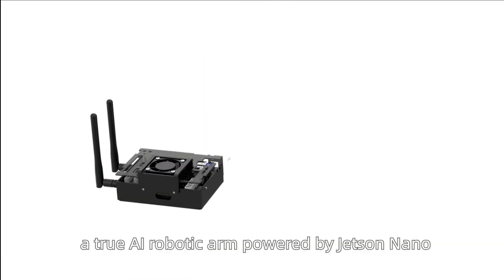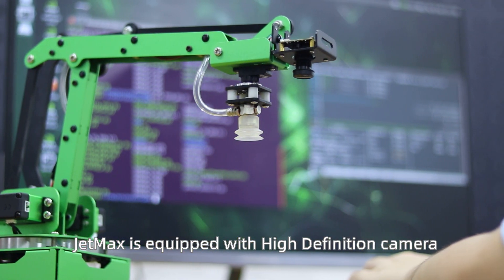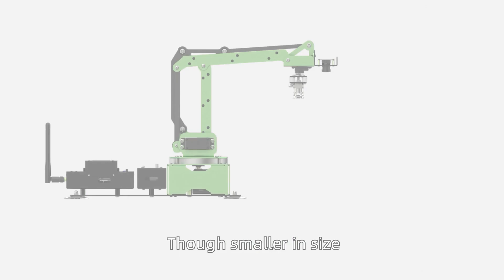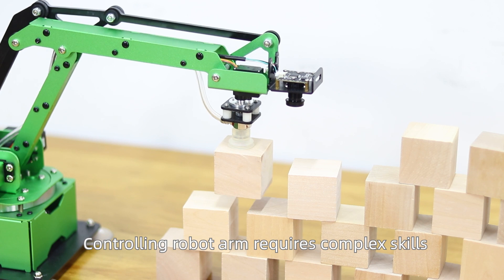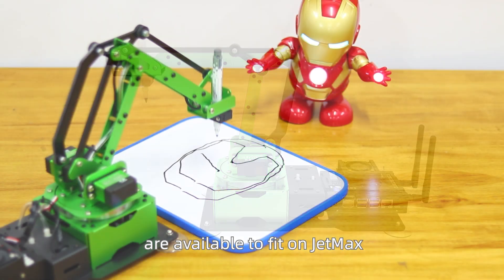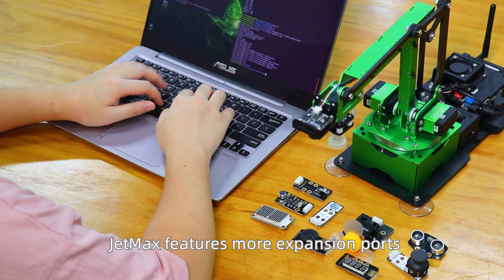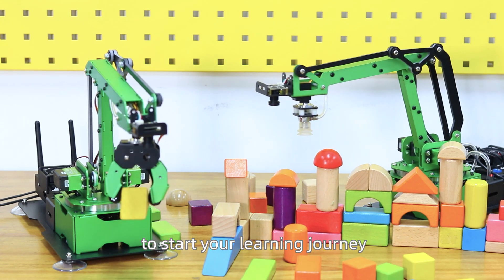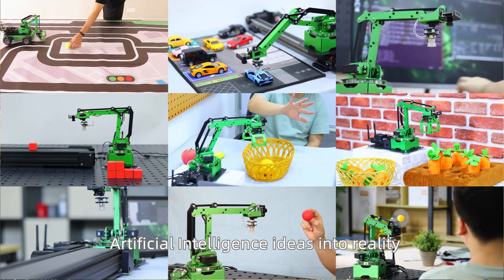JetMax: The AI Vision Robotic Arm for Endless Creativity / ROS Robot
JetMax achieved a great success in Kickstarter !🤩 Now, it's available on our website now! Check and get yours!